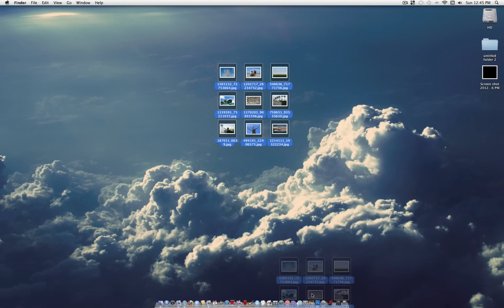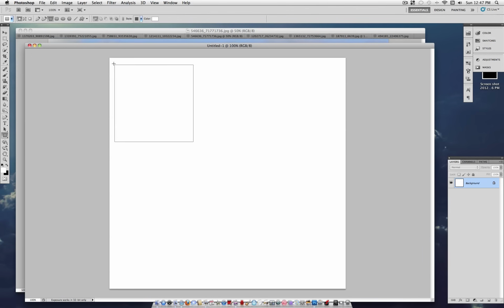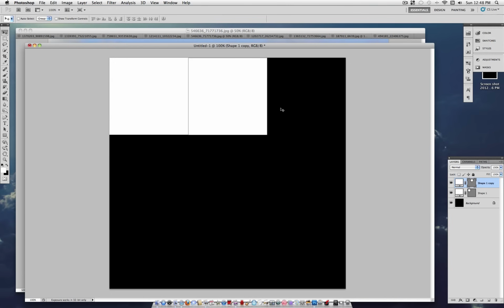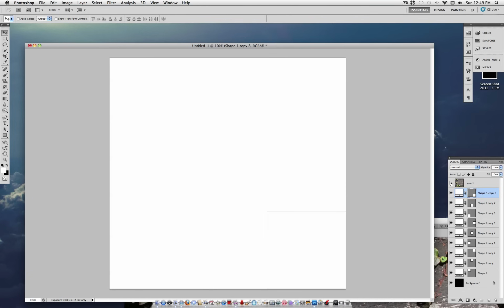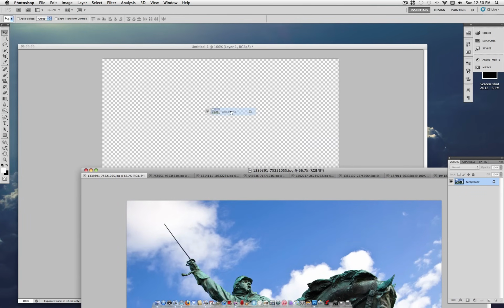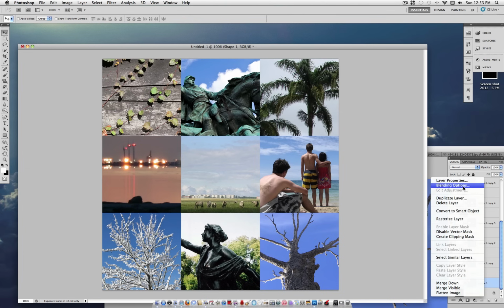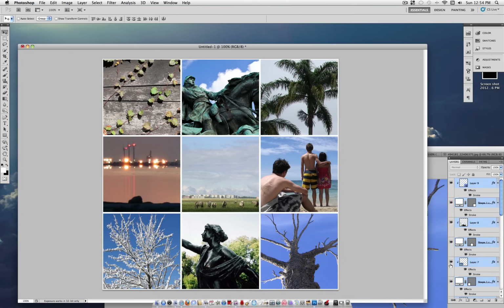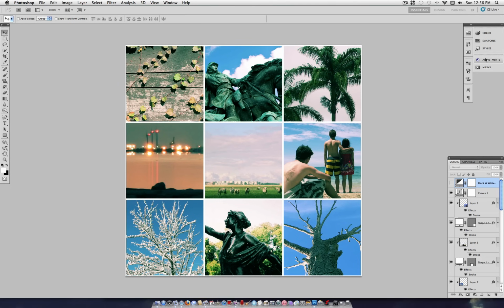How to create a 9 Square Photo Collage in Photoshop Tutorial